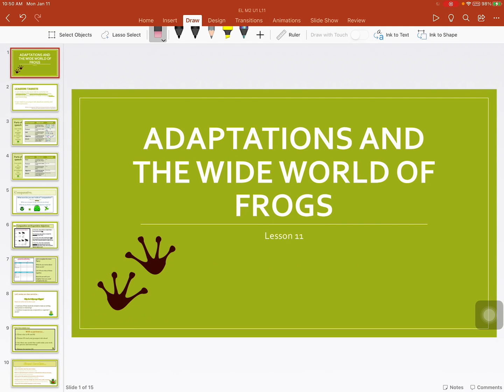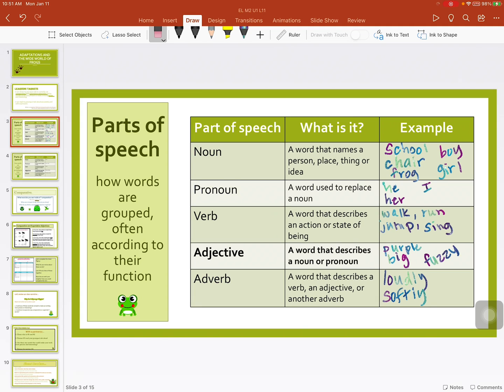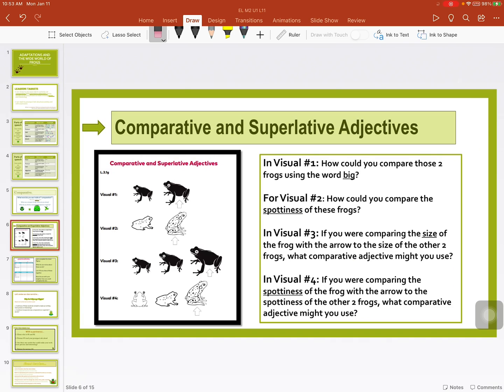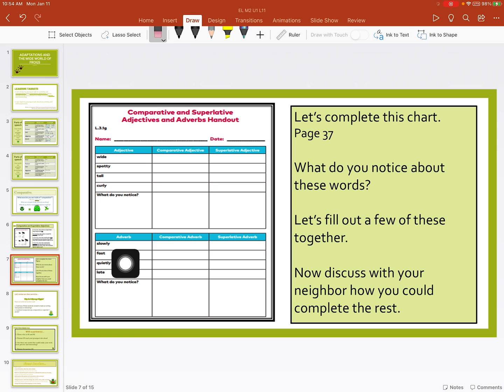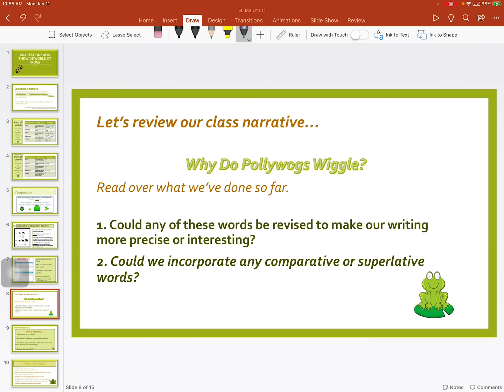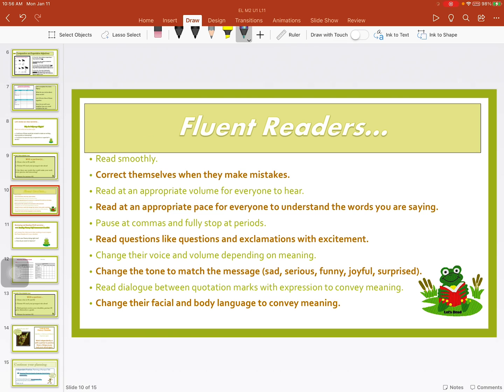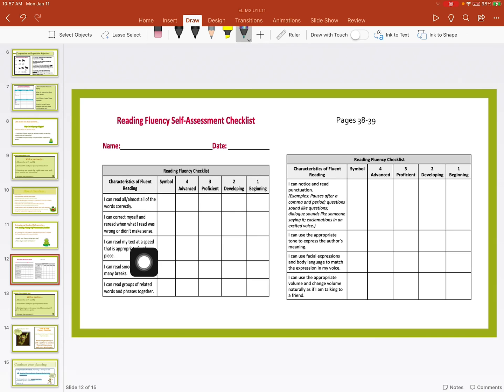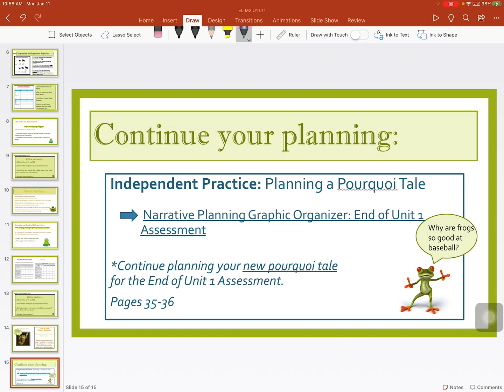EL M2 U1 L11